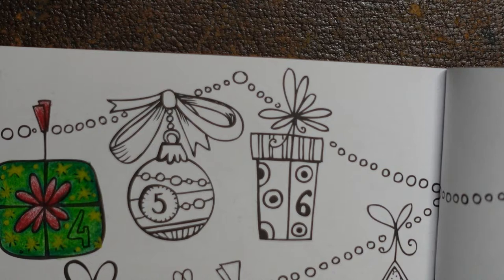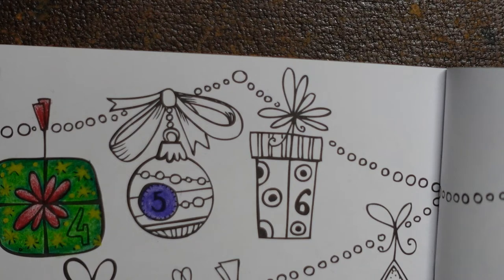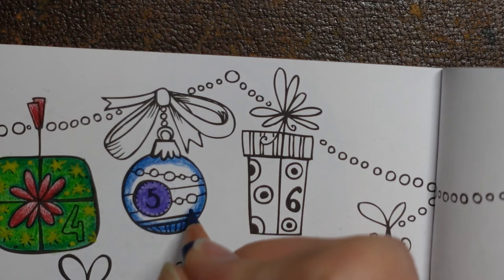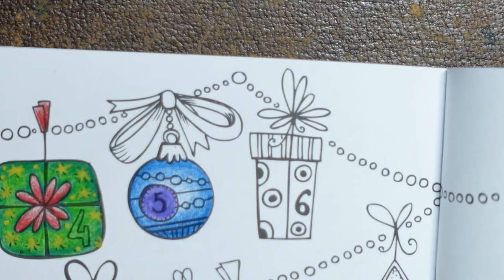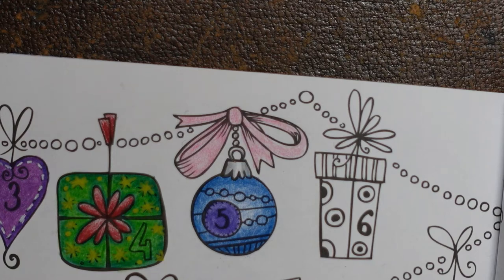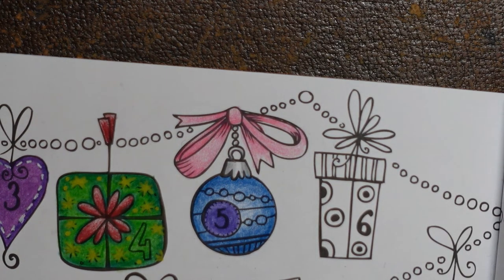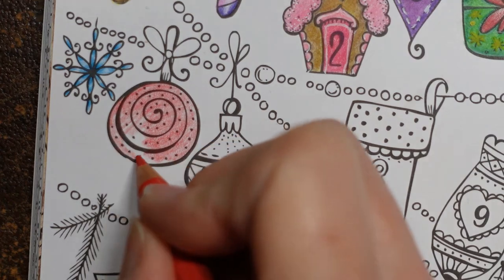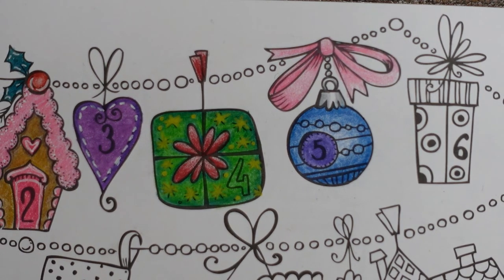Adult Colouring Tutorial Advent Day 5 Bauble - Mein Spaziergang Durch die Jahreszeiten - Rita Berman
This is a tutorial showing how to color a bauble from Mein Spaziergang durch die Jahreszeiten by Rita Berman.

🎄🎄 Polychromos used:
Mauve
Prussian Blue
Light Madder Lake
Light Purple Pink
Pale Geranium Lake
Scarlet Red

🎄🎄 Get the Resources:
Mein Spaziergang durch die Jahreszeiten by Rita Berman -

🎥🎥 Items that I use to film:
Camera –